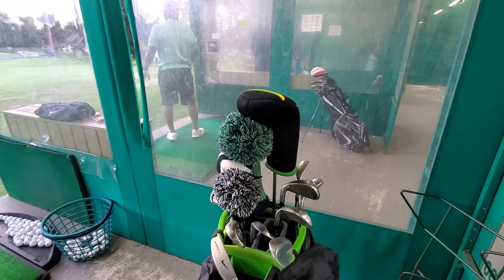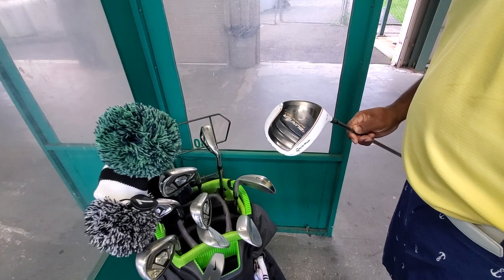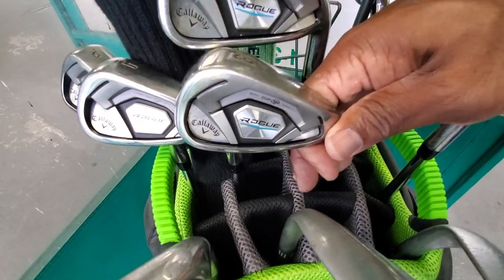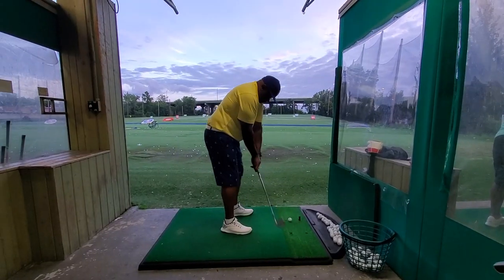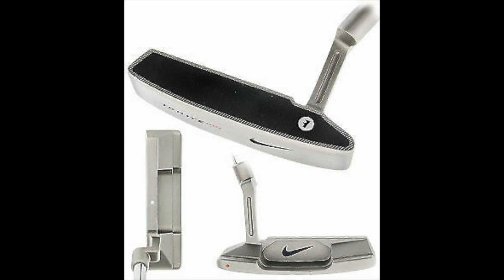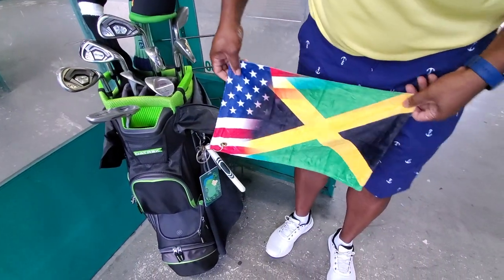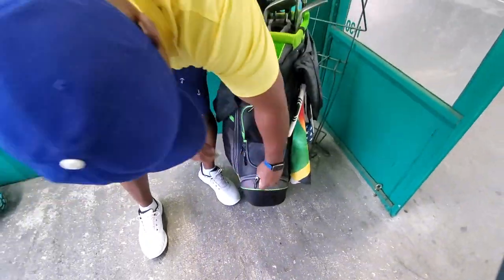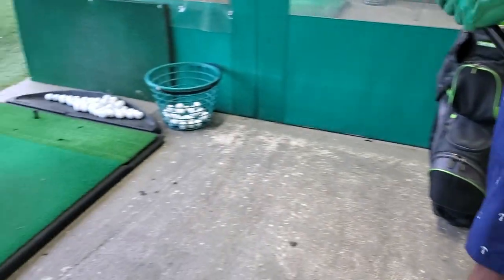WHAT'S in THE BAG | WITB | GOLF CHALLENGE | MRandMRS.PUTTS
Today, Mr. PUTTS shares what he carries in his golf bag! Check it out and get MORE information on things the NEWGOLFER might need in his or her bag.

Music Acknowledgements:
Lakey Inspired - Summertime Love

Brands (discussed or worn) in this video:
Golf Bag - @datrek
Driver - @Taylormade
Irons - @Callaway Rogue
Ball Towel - @frogger
Club Caddy  - @clubcaddy
Clothes for Him - @galaxybyharvic
Shoes for Him - @Puma
Clothes for Her - @Asos
Shoes for Her - @Nike